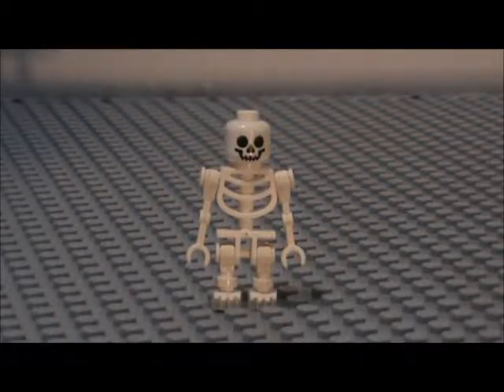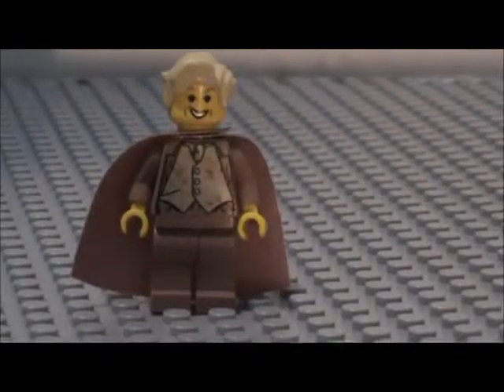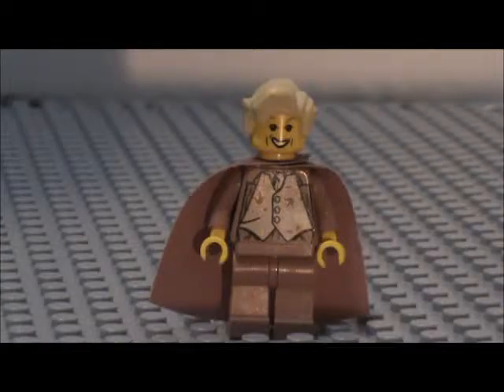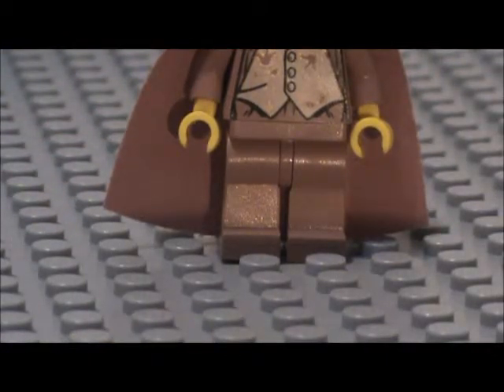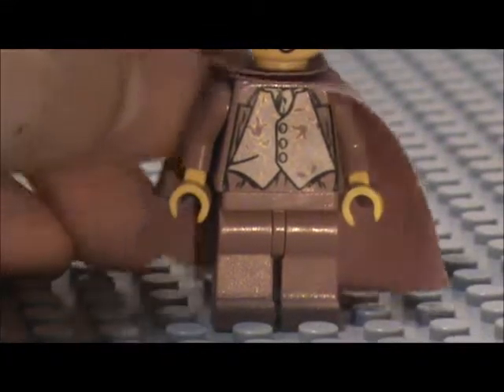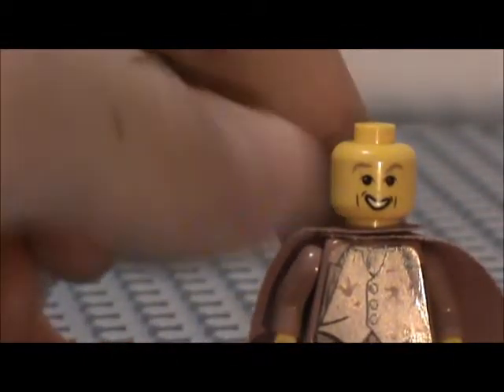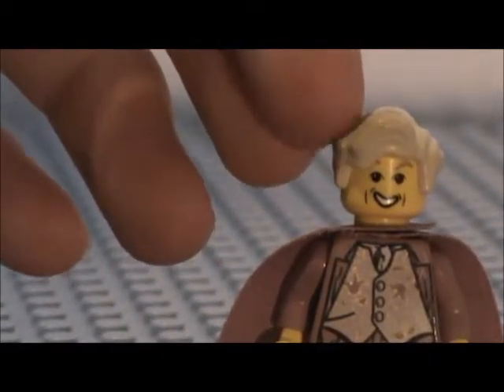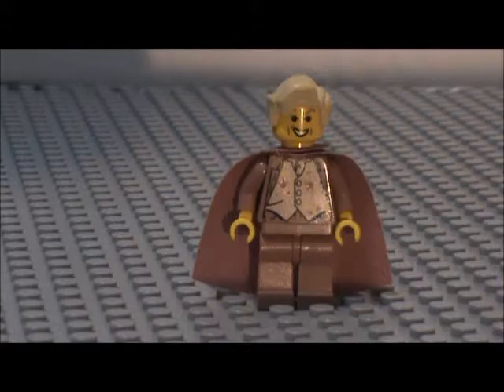Minifigure Showcase-Gilderoy Lockhart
Welcome back to Minifigure Showcase! Today, we are looking at the Lego Gilderoy Lockhart figure from Lego Harry Potter! Enjoy!